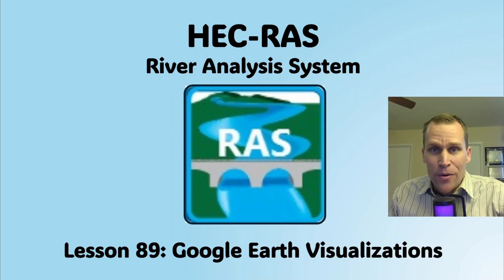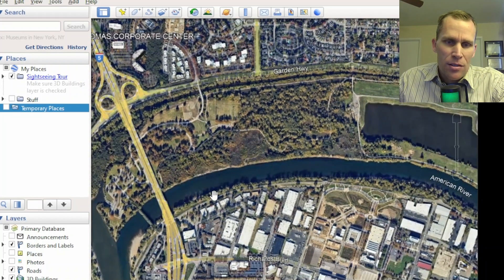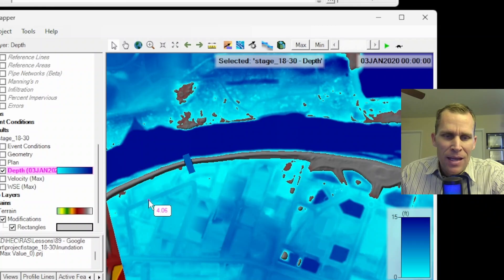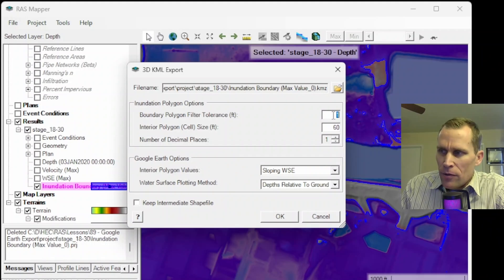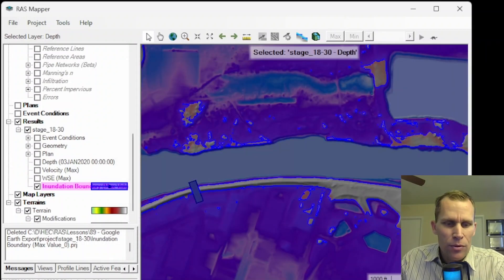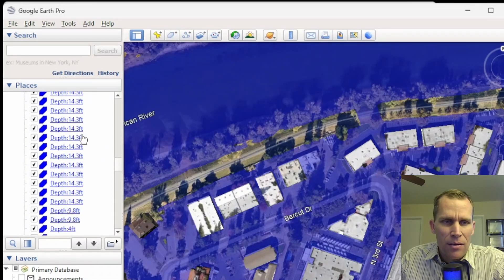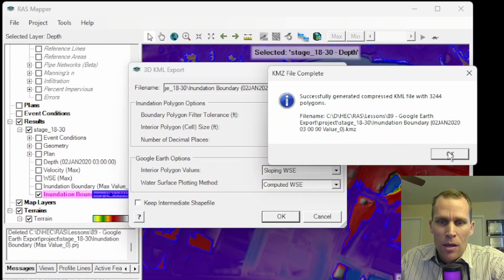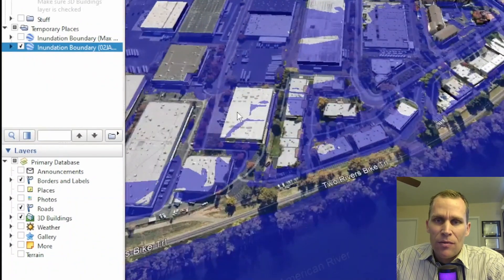HEC RAS Lesson 89 - Google Earth Visualizations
Google Earth Export (RAS Mapper User's Manual)